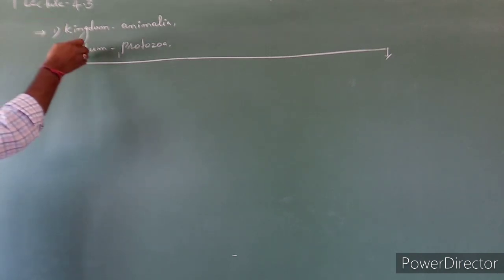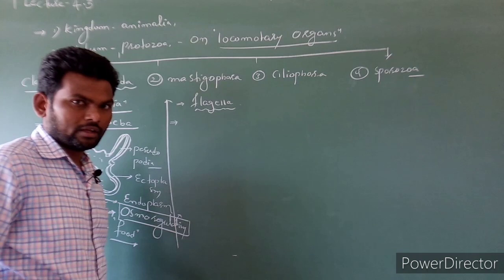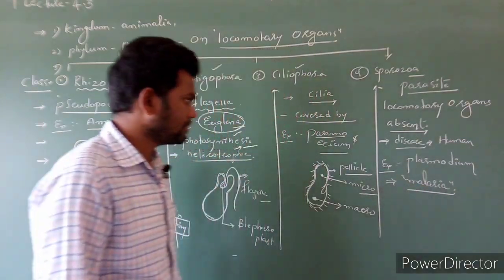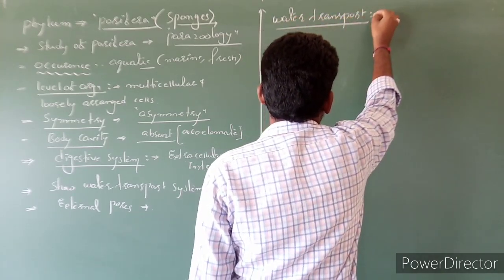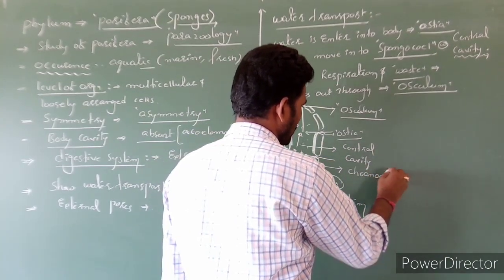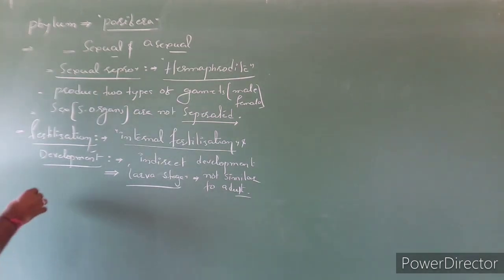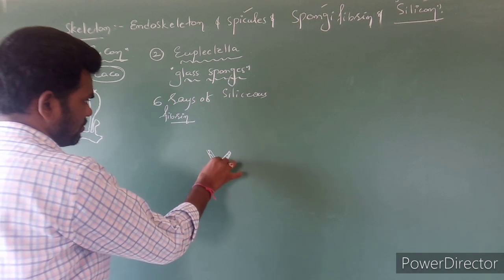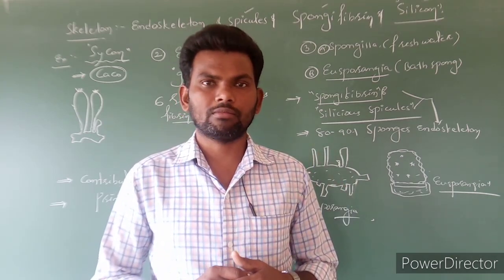Lecture 4.3 Animal Kingdom